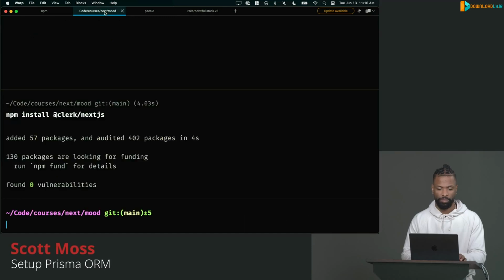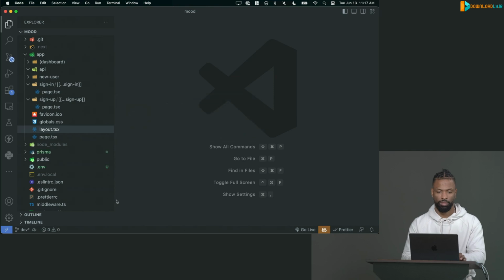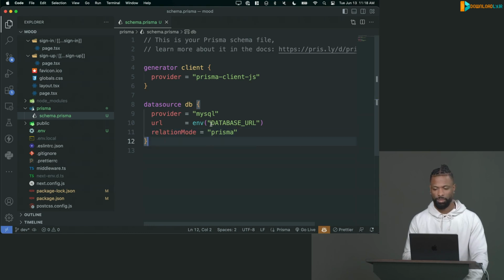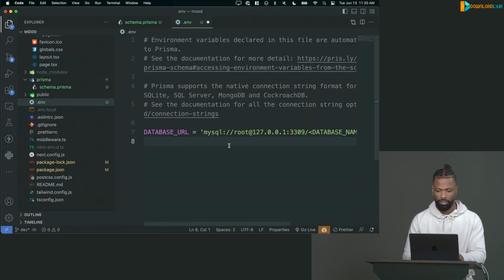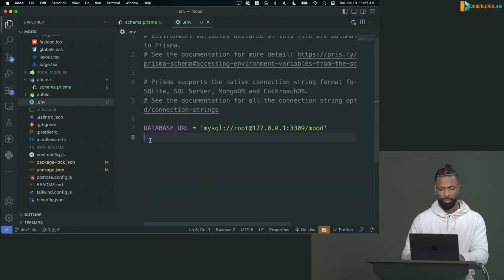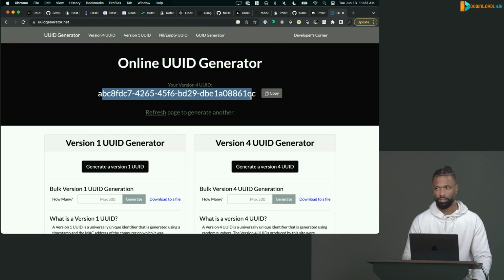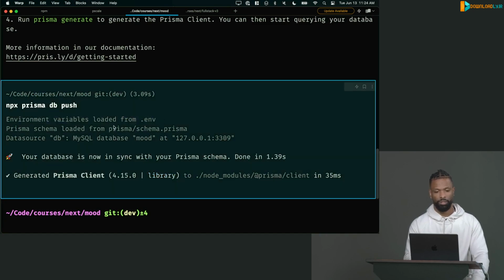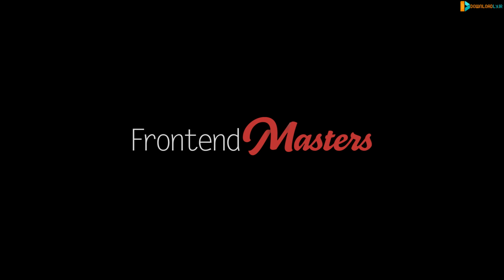8 Setup Prisma ORM